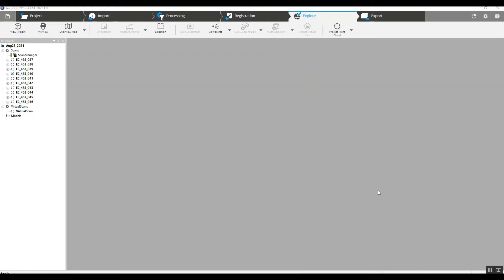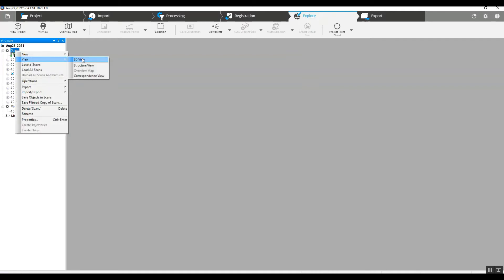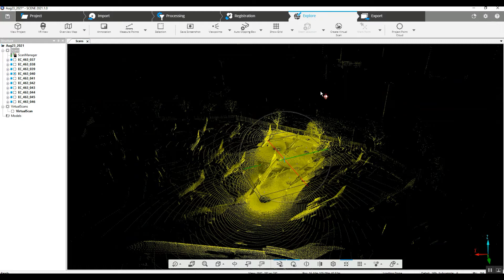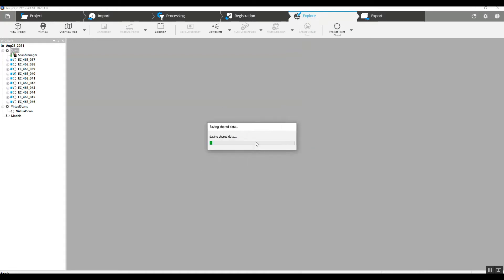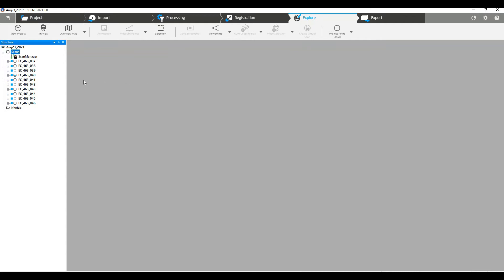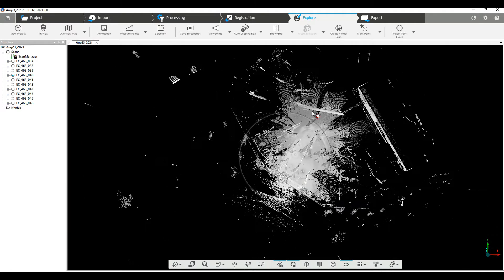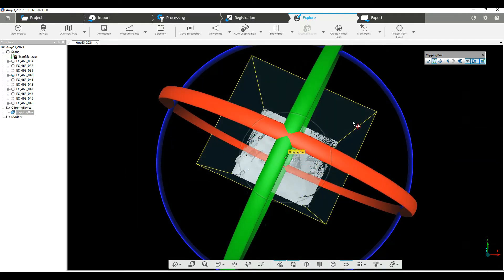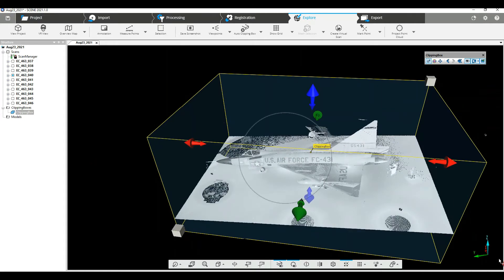FARO SCENE Digital Twin Tools Creating a Project Point Cloud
This Atlantic Laser Scanning Services Tutorial illustrates how FARO Focus Point clouds can be used in FARO SCENE Software Tools to Create a Digital Twin. Here a 3D laser scanner is used to create a digital twin in a point cloud form. In this video you learn how to create a Project Point Cloud in FARO SCENE software, and why it is important.